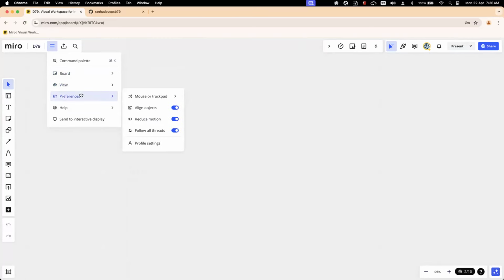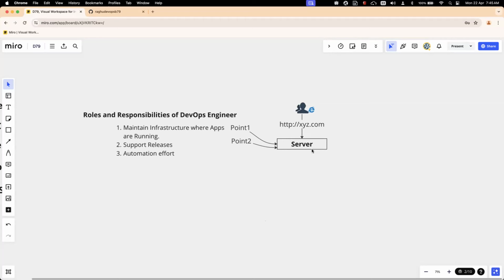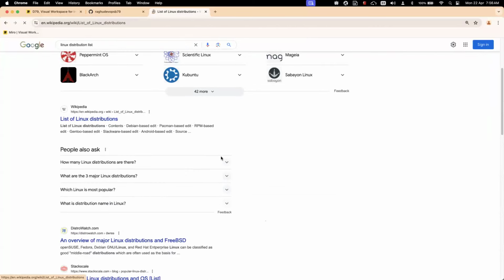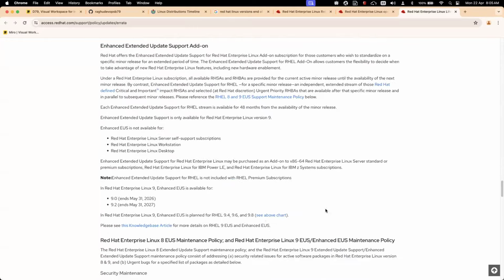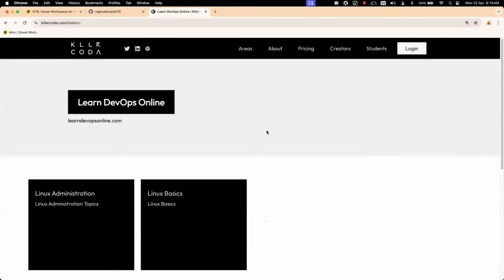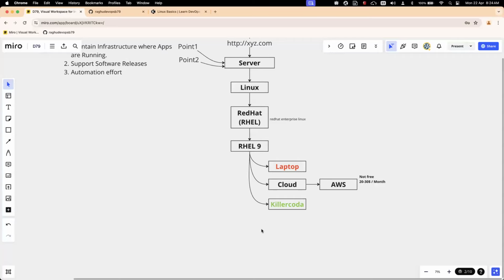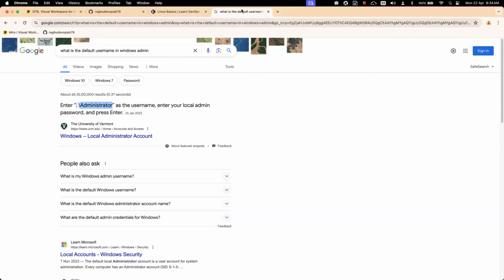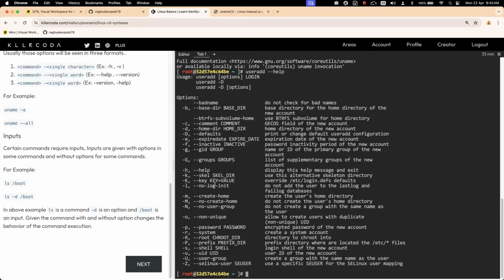DAWS-79 Session 01